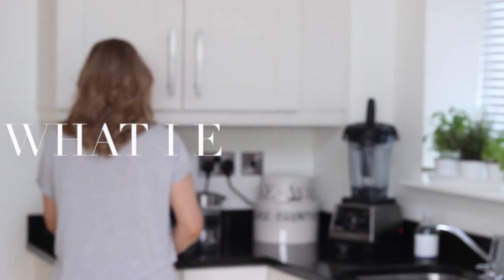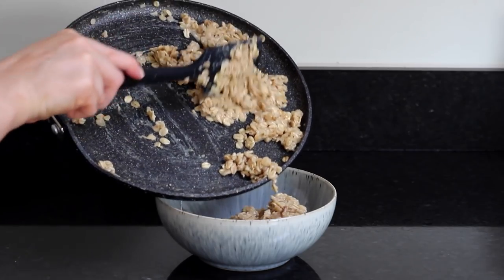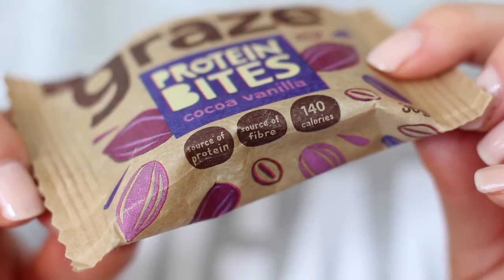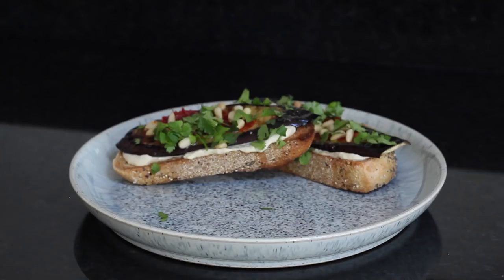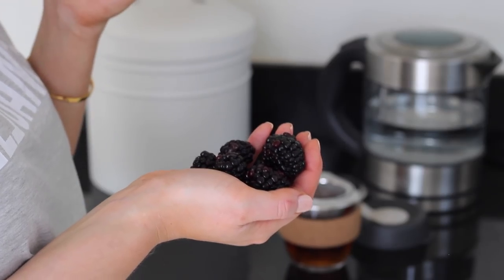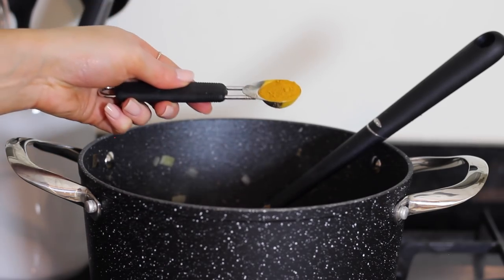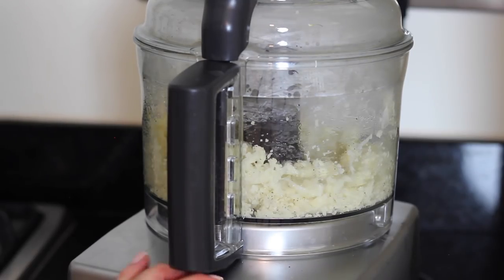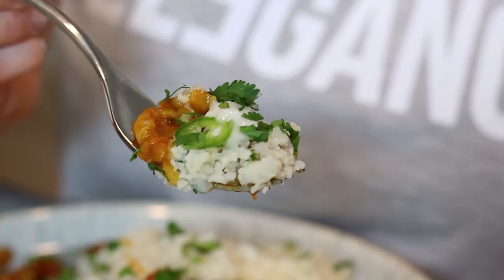What I Eat in a Day #26 (Vegan/Plant-based) | JessBeautician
Sharing what I eat in a day as a vegan with recipes for aubergine-hummus toast, a curried pearl barley, lentil & beans stew and more...

1 cup sweetened almond milk
2 tbsp brown rice syrup
Pinch pink himalayan salt
KoKo Yoghurt
First melt down the coconut oil in a pan -  you could also use a skillet - then add in the jumbo oats, (Heads up, porridge oats won't work for this!). Coat the oats well in the oil and toast them on a low - medium heat, turning constantly, for around 6 minutes. In a separate bowl, mix together the almond milk, brown rice syrup and salt, then pour it into the oats. Stir to cover the oats and allow to simmer on a low heat for 5 minutes, then turn off the heat and leave the oats to sit for a further 5 minutes. Serve with yoghurt, chia jam, fruit, seeds or nuts. Store leftovers in the fridge and use within one day.

SNACK - Graze Protein Bites

LUNCH - Grilled Aubergine & Hummus Toasts
2 slices aubergine, lengthways
2 slices crusty bread
Hummus
2 tsp harissa paste
Small handful pine nuts
Fresh coriander
Juice 1/2 lemon
Salt & pepper
Slice the aubergine (soak any leftover slices in water and use within one day). Brush a griddle pan with a little oil and place the aubergine slices in to grill for around 6 minutes. In the meantime, toast the bread, then flip the aubergine slices over to grill on the other side. Spread hummus on the toast, then add on the aubergine slices, spread on harissa, add on pine nuts, fresh coriander, lemon juice, and season it with salt and black pepper.

DINNER - Curried lentil, Pearl barley & Mung Bean Stew with Cauli-rice (Serves 4):
1 tsp rapeseed oil
1 white onion
3 cloves garlic
1 thumb size piece ginger
1 small aubergine
1 courgette
Pinch cayenne pepper
1 tsp turmeric
1 tsp cumin
1 tsp coriander
2 tbsp curry powder
1 tbsp tomato puree
250g Mr Organic Pearl & Spelt Barley, Red Lentil and Mung Bean Ancient Grain Mix
1 can coconut milk
1 tin tomatoes
2 cups vegetable stock
Salt & pepper
1 cauliflower
Coconut yoghurt
Coriander
First heat the oil in a large pan, then chop up the onion. Add the onion to the pan and cook that off until soft. Mince the garlic, add that to the pan too and cook it down, then grate in the fresh ginger. Chop up the aubergine, add that in next and allow it to cook down for around 3 minutes. Meanwhile, chop the courgette and add that to the pan followed by the cayenne pepper, cumin, coriander, turmeric and curry powder. Give it a good mix and again, leave it to fry off for a few more minutes before then adding in the tomato puree. Rinse the Mr Organic Pearl & Spelt Barley, Split Red Lentil and Mung Bean Ancient Grain Mix under running water, drain then add that to the pan, turn it through everything and then add the chopped tomatoes, coconut milk, vegetable stock and season it well with salt and black pepper. Bring that up to a boil, then turn the heat back down and leave it to simmer on a gentle heat for around 35 minutes. Meanwhile, make the cauliflower rice by trimming and quartering the head of the cauliflower, then put that on to steam for 10 minutes. After 10 minutes, transfer it over to a food processor and then pulse it until it breaks up. When the curried stew is done and the majority of the liquid has cooked down, served with the cauliflower rice, coconut yoghurt, fresh chopped chilli and coriander. Any leftovers can be frozen in an airtight container and should be used within 2 weeks for maximum freshness.